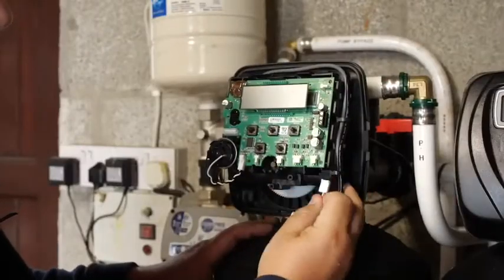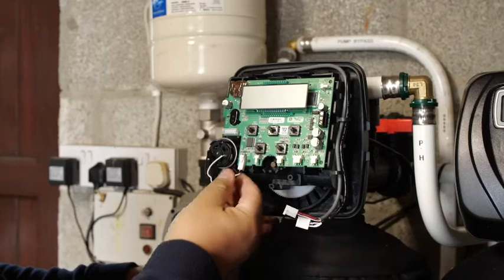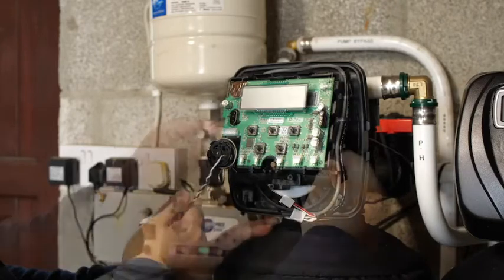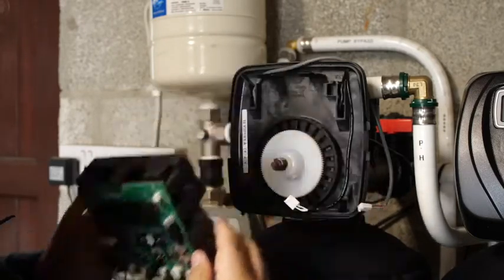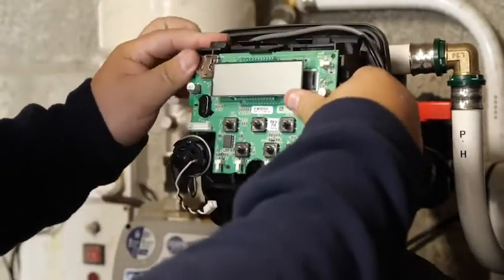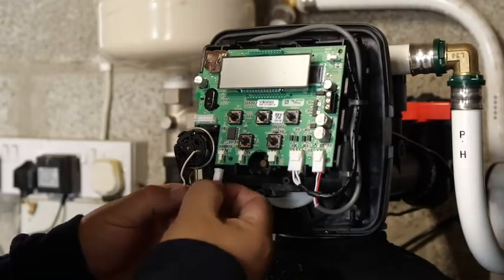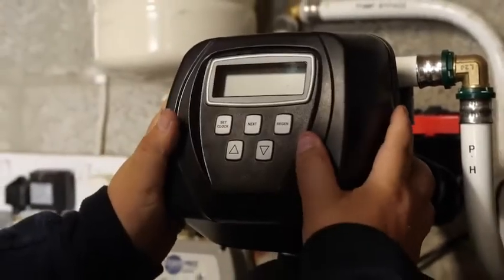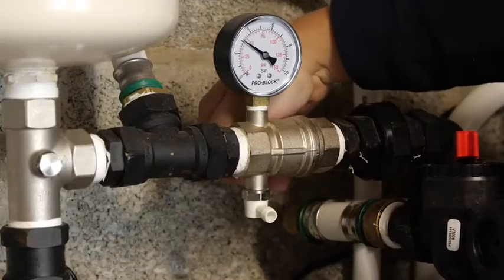克拉克 Clack 控制閥 (服務檢查) 全部只需 1 分鐘!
應用於:  軟水器, 軟水機, 軟水設備, 軟水機器, 軟水裝置, 軟化器, 軟化機, 軟化設備, 軟化機器, 軟化裝置, 砂濾器, 砂濾機, 砂濾設備, 砂濾機器, 砂濾裝置, 碳濾器, 碳濾機, 碳濾設備, 碳濾機器, 碳濾裝置, 除鐵器, 除鐵機, 除鐵設備, 除鐵機器, 除鐵裝置
產品名稱:  克拉克 clack, TC, CI, EI, WS1TC, WS1CI, WS1EI, 控制閥, 控制頭, 控制閥頭, 克拉克閥, 克拉克頭, 克拉克閥頭